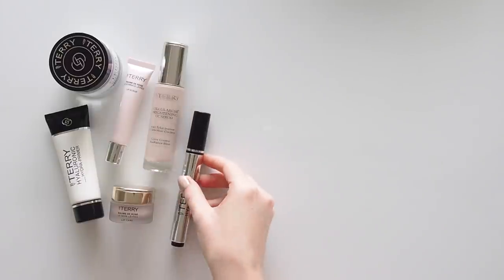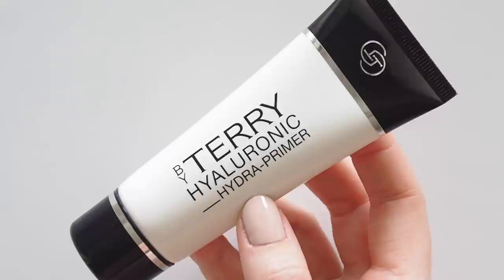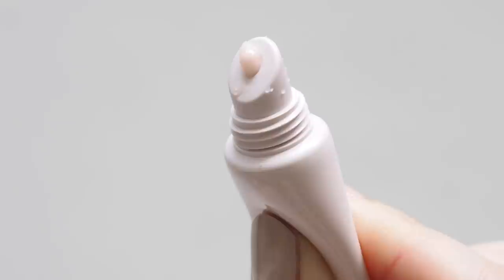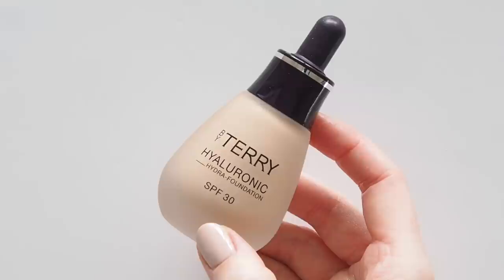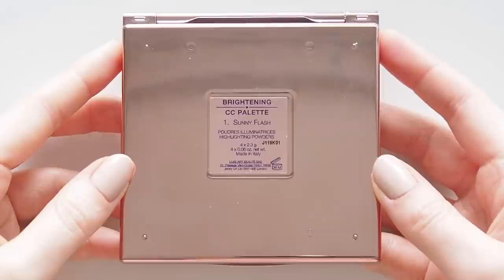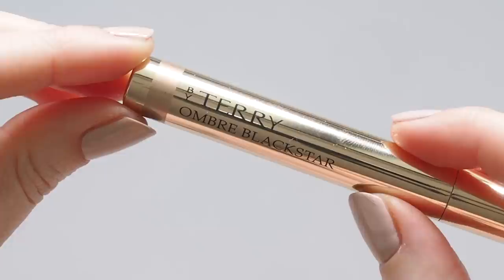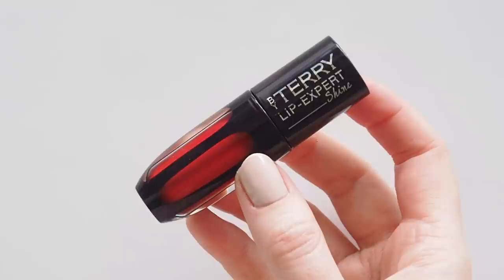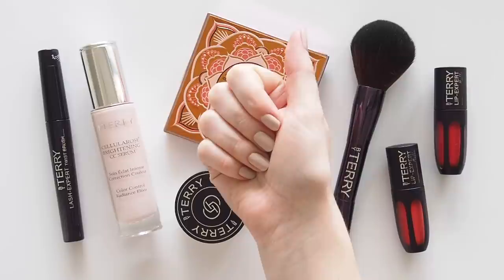Recreating Phoebe Dynevor’s BY TERRY Look | Red Lips and Pink Shadow | AD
In a recent shoot, Bridgerton actress Phoebe Dynevor modelled the red lip and pink shadow combination I love so much. Makeup artist Kenneth Soh used a complete kit of BY TERRY to create the look, so here's how I’d recreate her glow using my favourites from the brand.

Matilda x

SKIN
BY TERRY Hyaluronic Global Face Cream: * (Au)
BY TERRY Hyaluronic Hydra-Primer: * (Au)
BY TERRY Baume de Rose Lip Scrub: * (Au)
BY TERRY Baume de Rose: * (Au)

LIPS
BY TERRY Lip-Expert Matte, No.9 Red Carpet: * (Au)
BY TERRY Lip-Expert Matte, No.8 Red Shot: * (Au)
BY TERRY Lip-Expert Shine, No.16 My Red: * (Au)